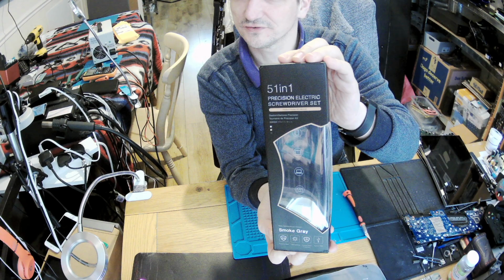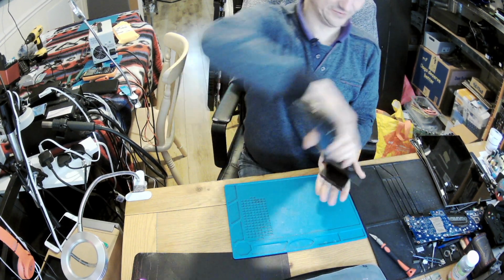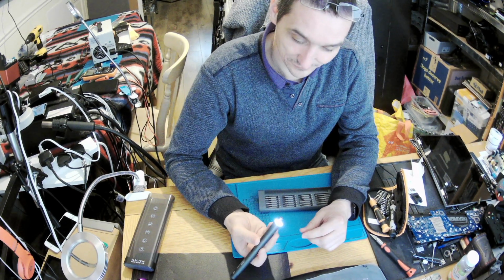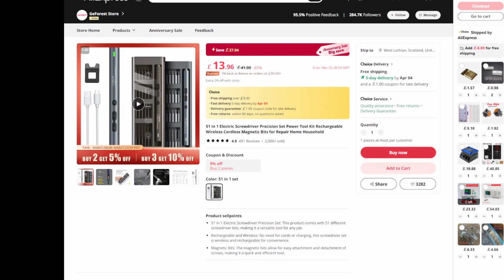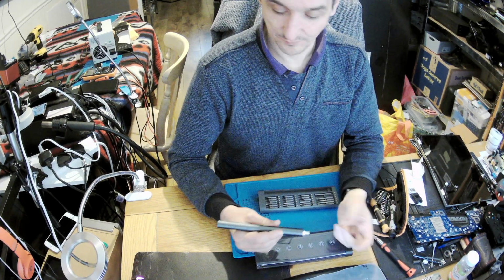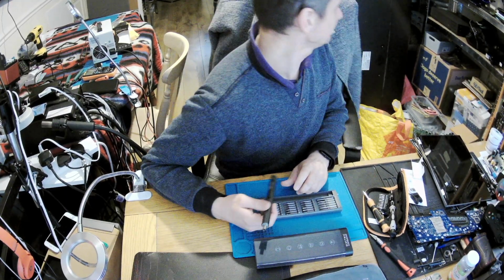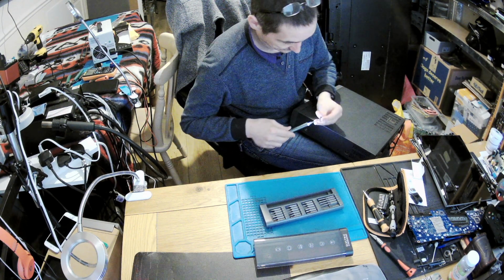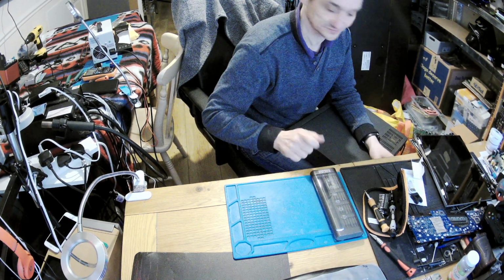Electric screwdriver from Aliexpress, is it worth anything?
Cheap electric screwdriver from Aliexpress.

In this video, you'll learn if it's worth anything, or only a waste of money.